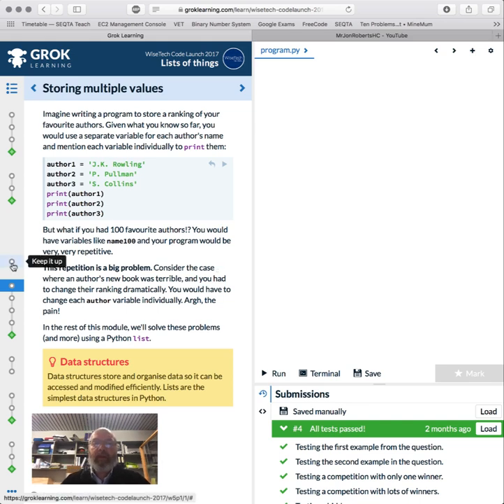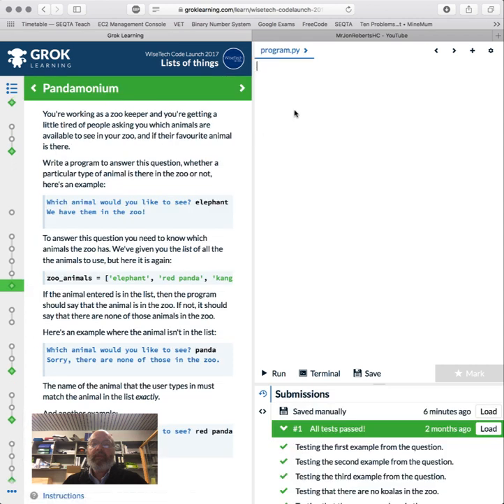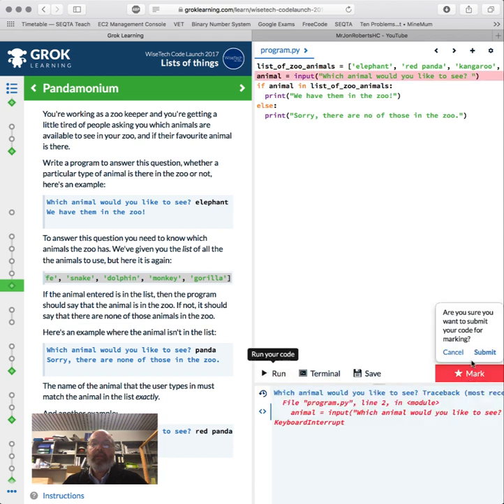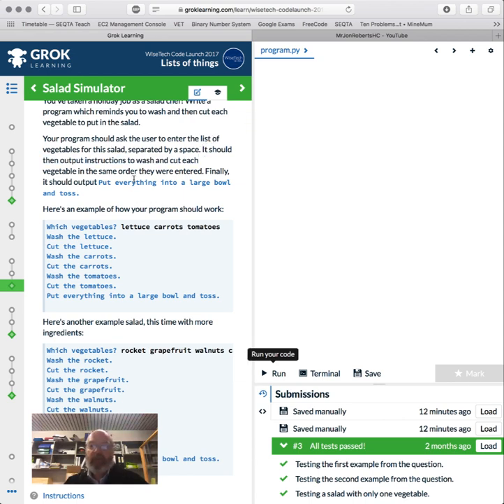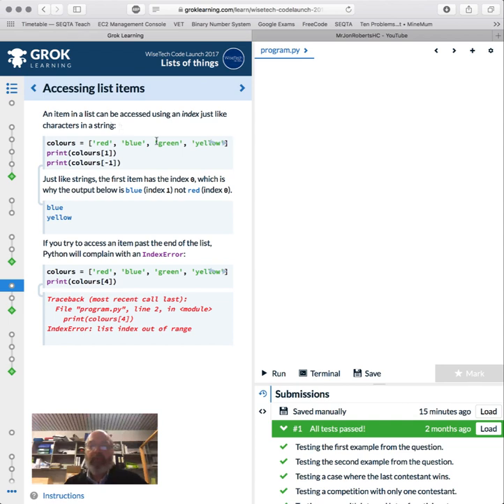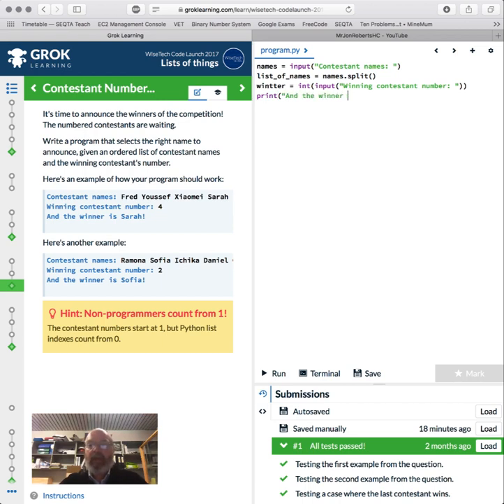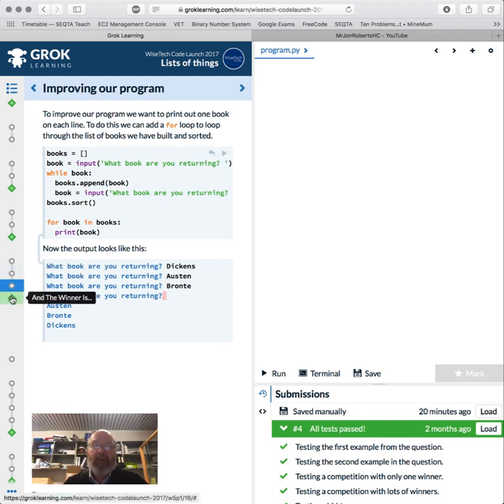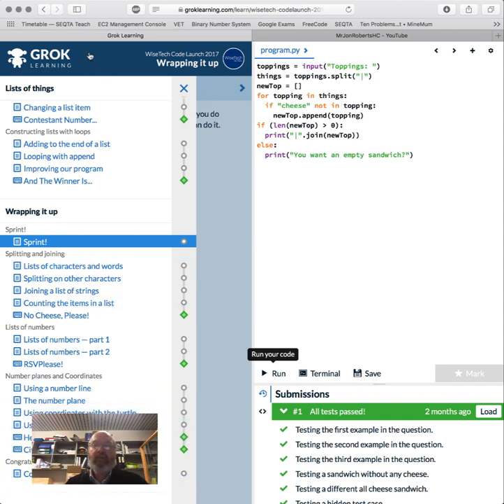grok learning 09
Grok Learning 09 : Lists